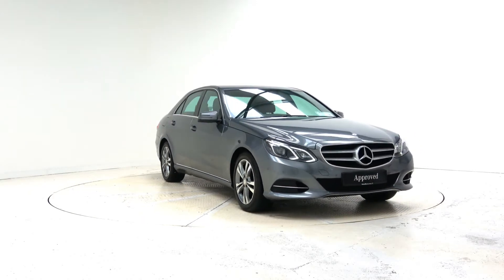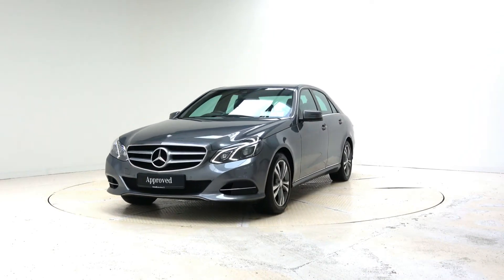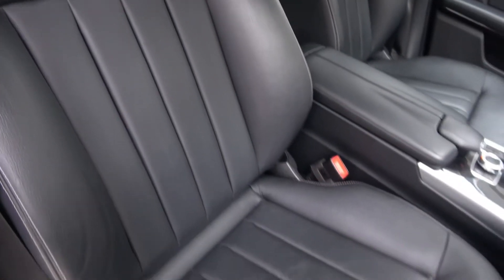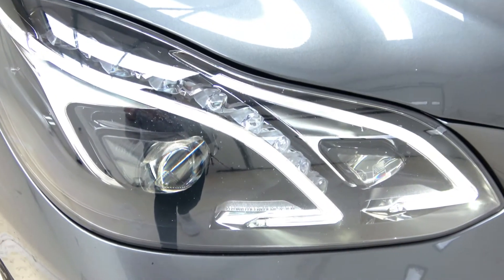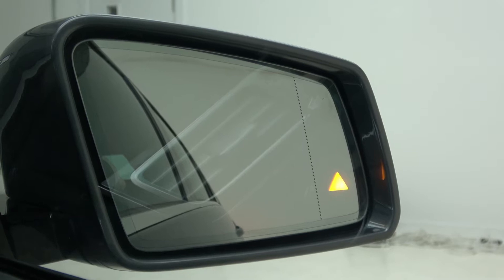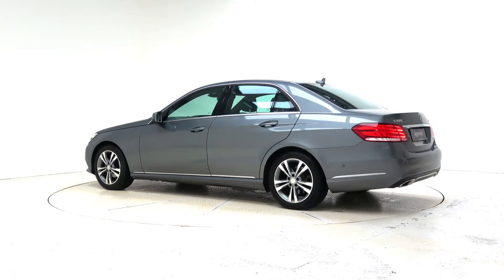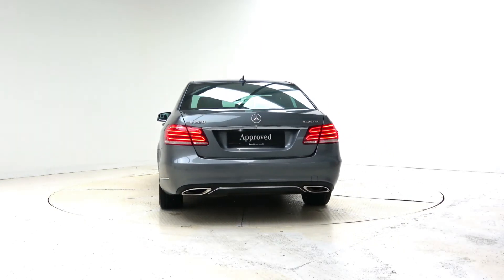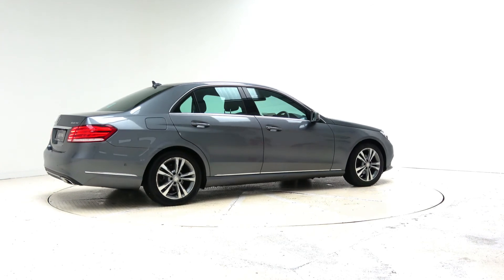CMG Mercedes-Benz 2016 (161) E 220d A/T